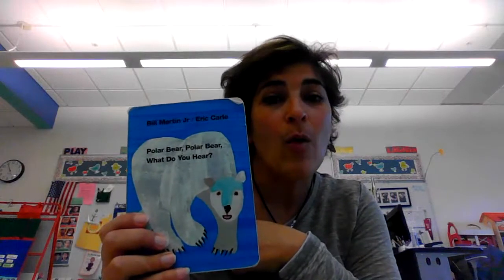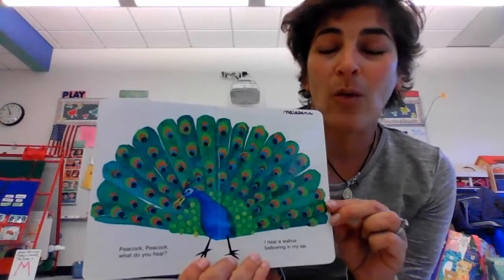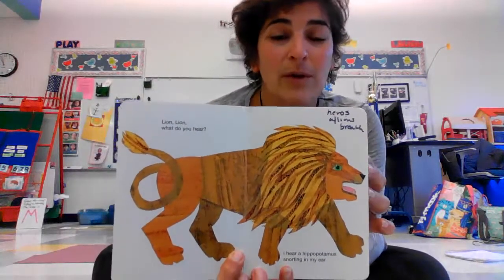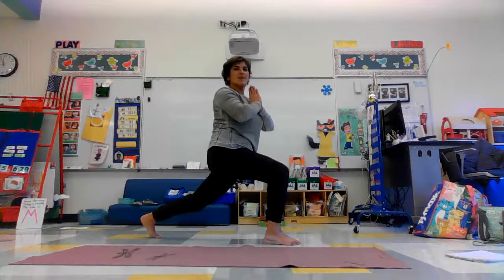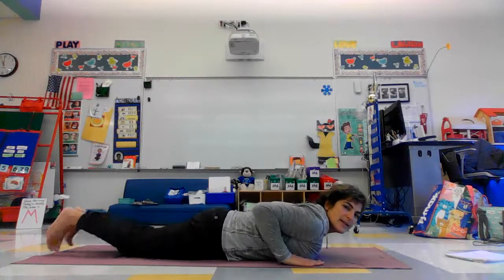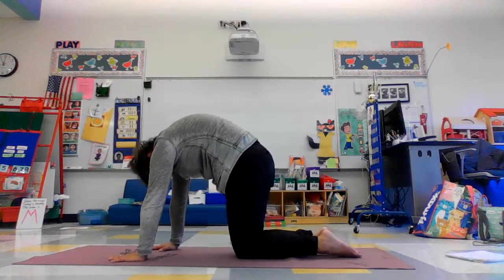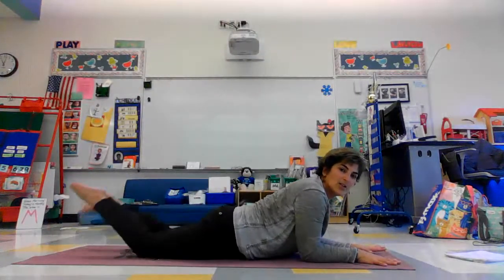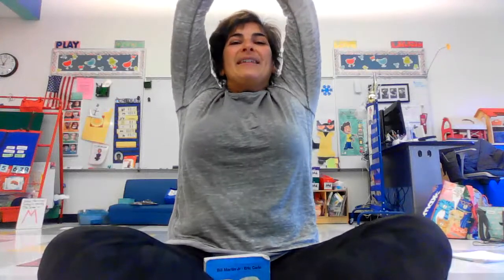Polar Bear Polar Bear Yoga